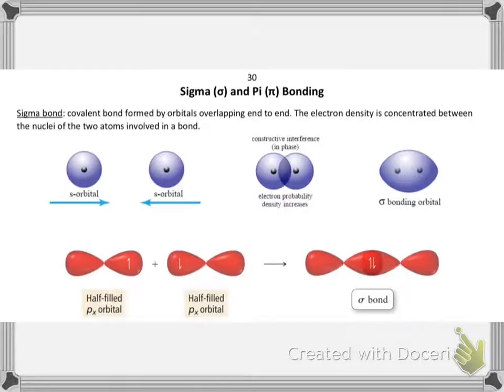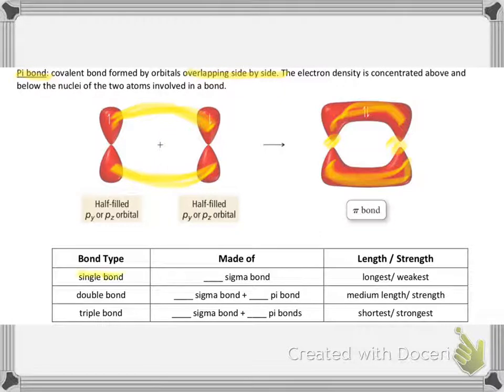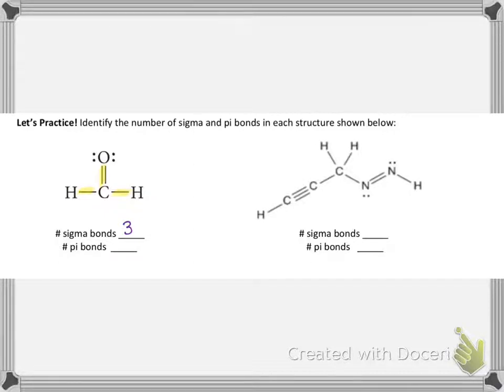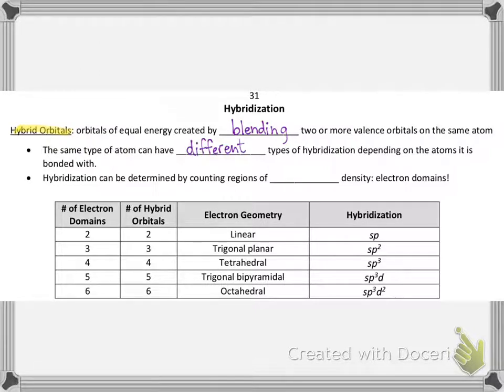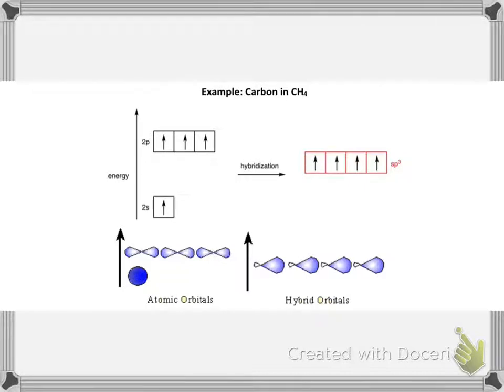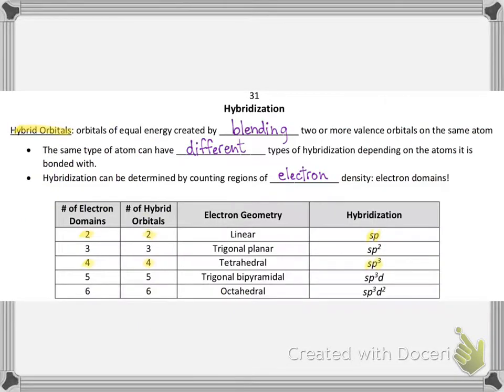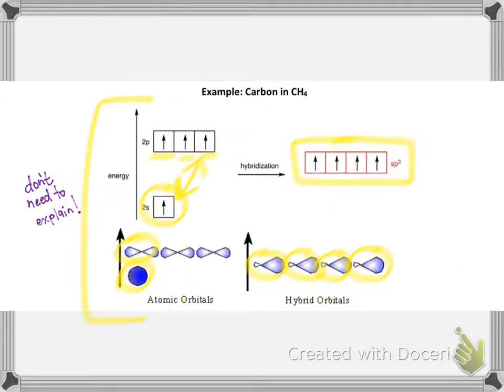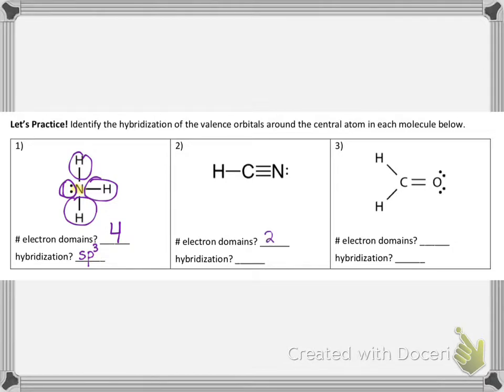AP Unit 10 Part 8 Sigma and Pi Bonding & Hybridization